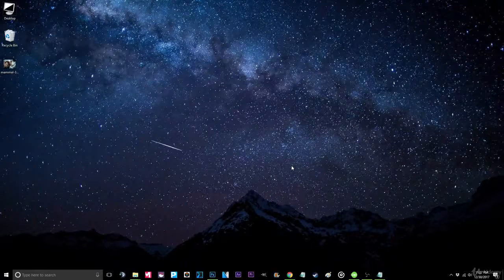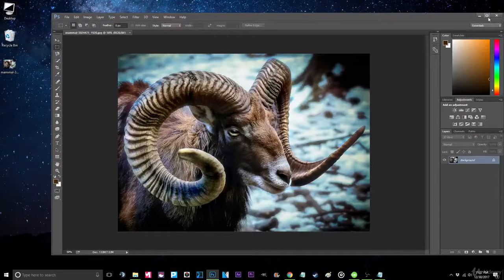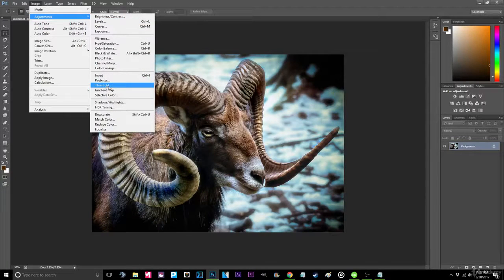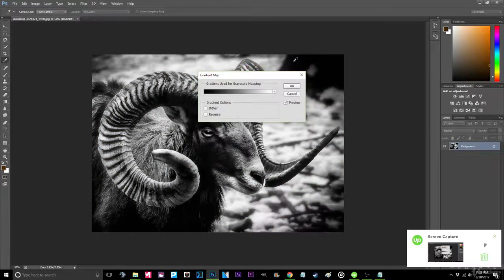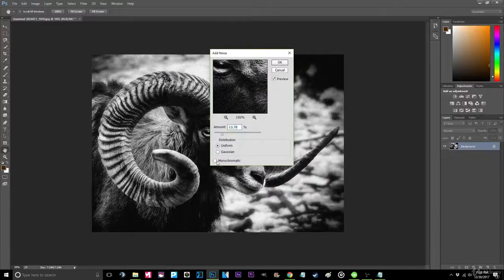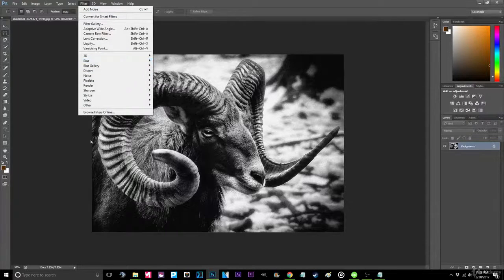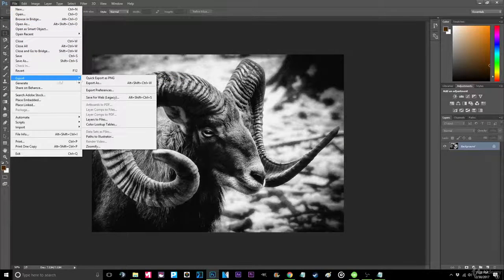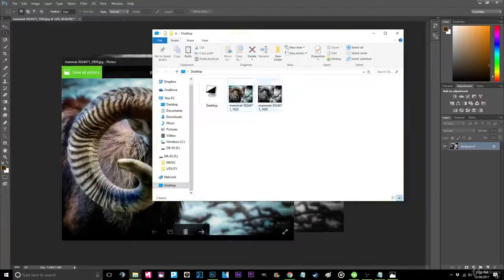1 Create a Vintage Looking Image with Photoshop